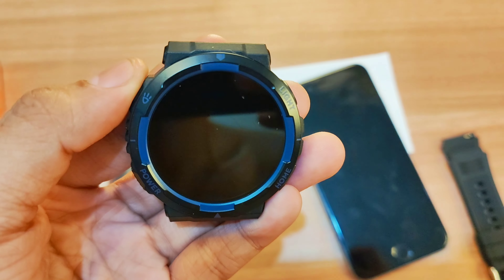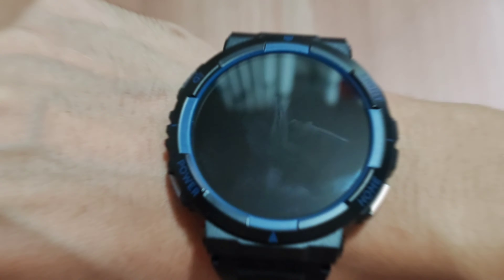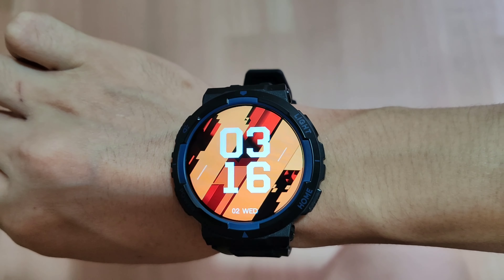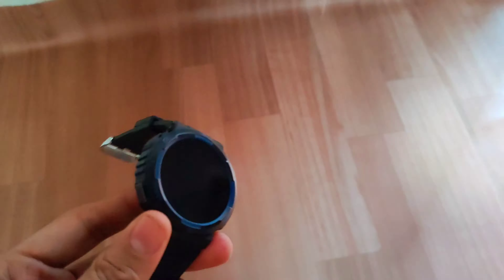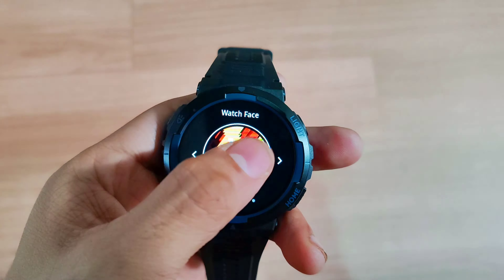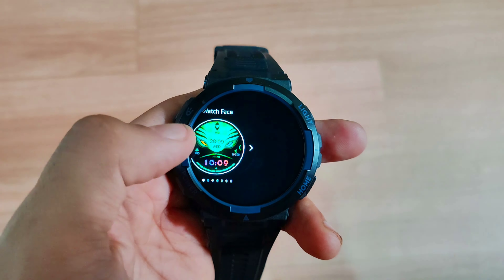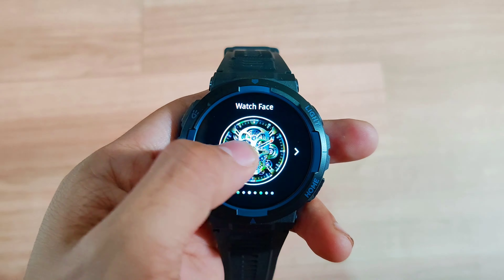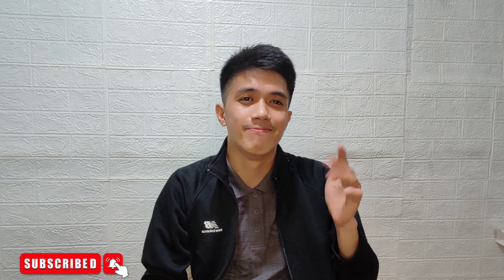Best Budget Smartwatch 2024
Are you lookin for stylish, elegant and affordable smartwatch? This watch is definitely for you. It has more than 50 watch faces, 100+ sports, 3Atm rated water resistance with built in extra large flashlight that can use for emergency purposes. You can also customize other features through its application.
Watch my unboxing review for this smartwatch.